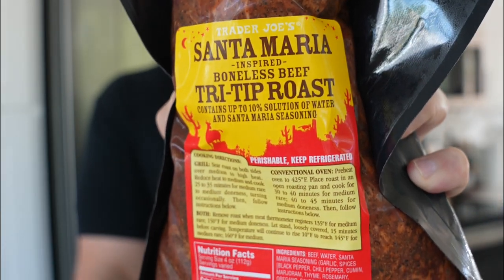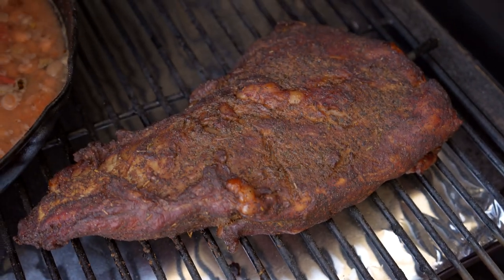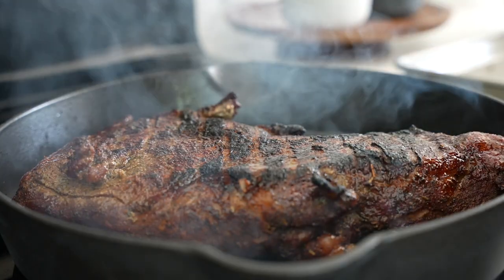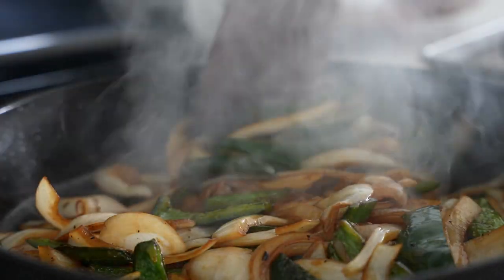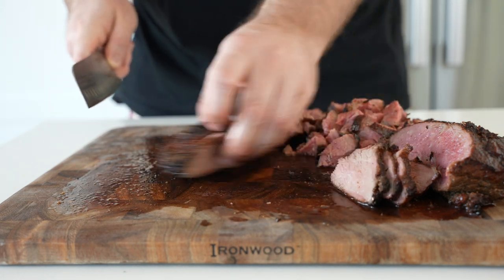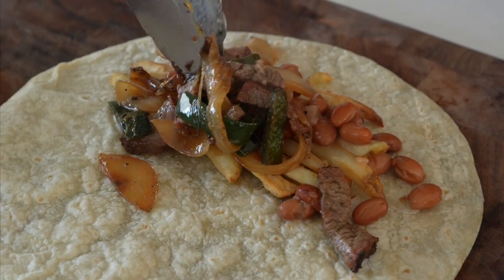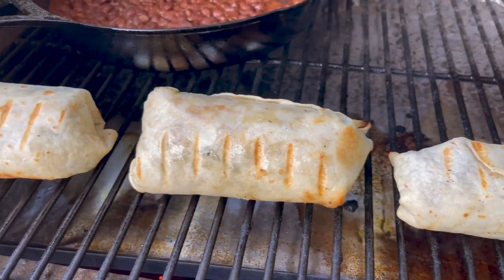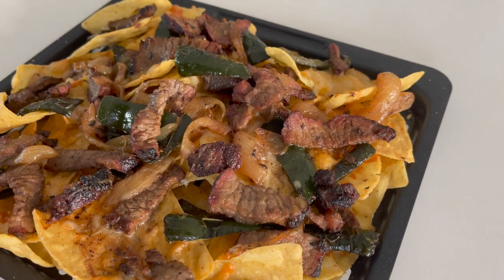Reverse Seared Santa Maria Tri Tip Tacos and Burritos (Traeger or Oven)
I wanted to give Trader Joe's Santa Maria Tri-Tip Roast the reverse sear treatment. If you're unfamiliar with reverse searing, it's starting a steak or, in this case, a tri tip in a low oven or grill and finishing in a hot pan to create the perfect crust.

This video will show you how to reverse sear tri tip in both your oven and on a Traeger grill or pellet smoker. It also takes the extra step of slicing and combining with onions and peppers to make the perfect filling for tacos, burritos, and more.

For my macro counters out there, this recipe makes 10 4-ounce servings with 190 calories, 19g of protein, 3g of carbs, and 10g of fat. You'll need to add the macros for your tortillas and other fixin's, of course.

Chef Tom's recipe for tri tip tacos I mentioned (includes a marinade/seasoning option for a raw prime tri tip)